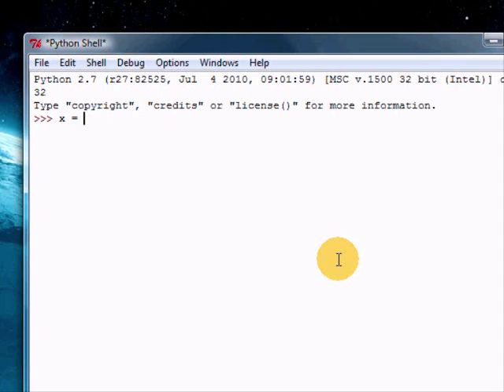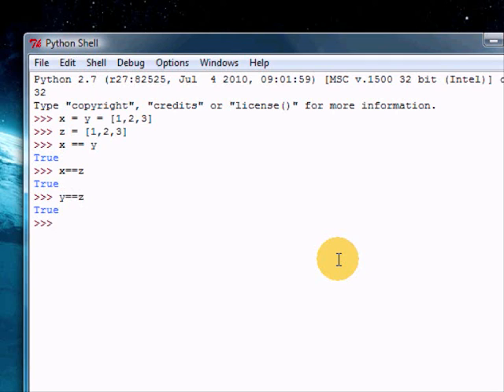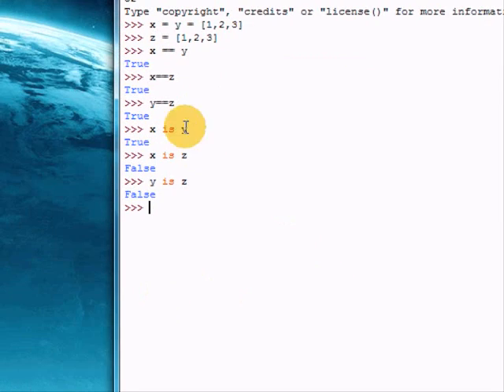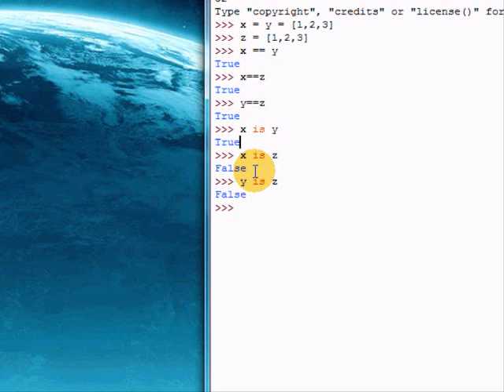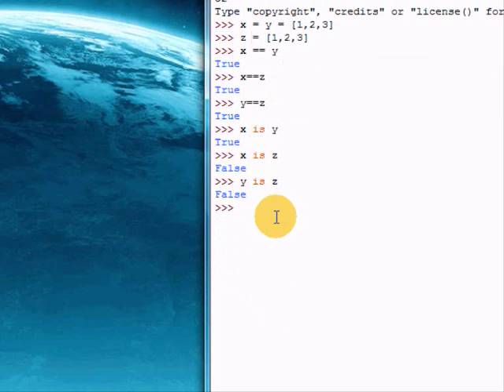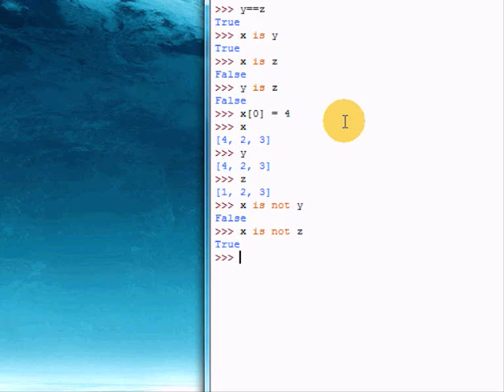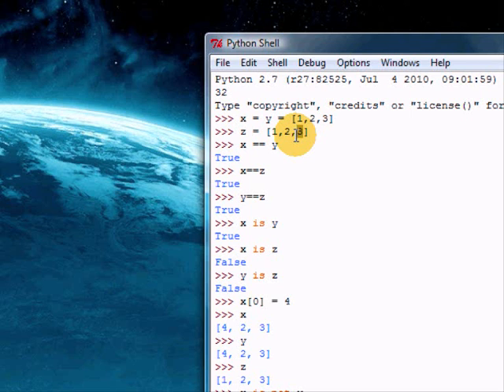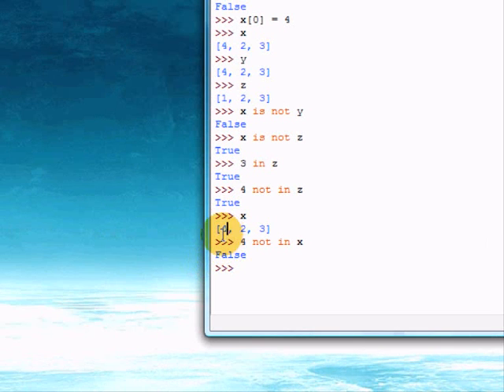Python Tutorial #32 - Comparison Operators (Part 2)